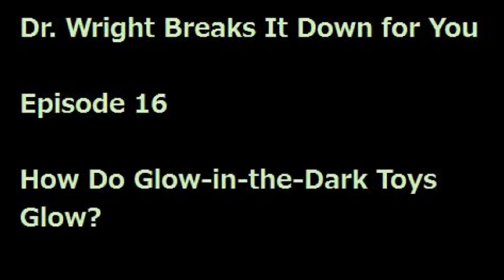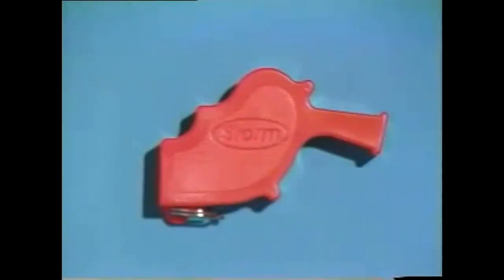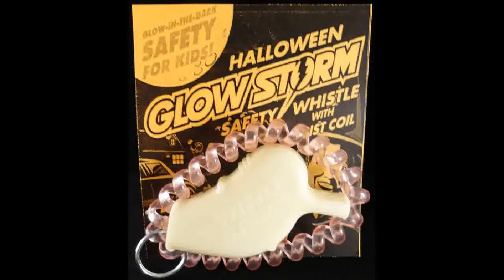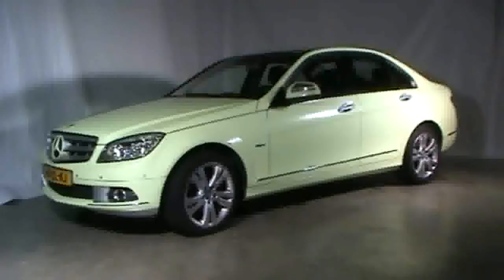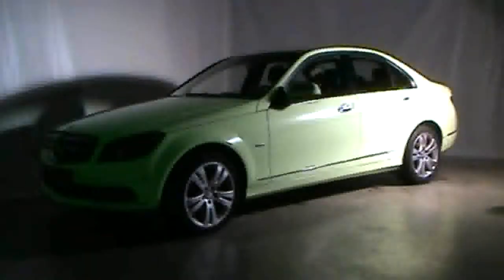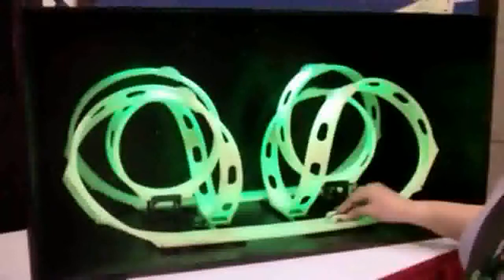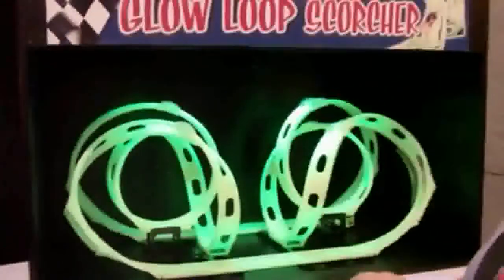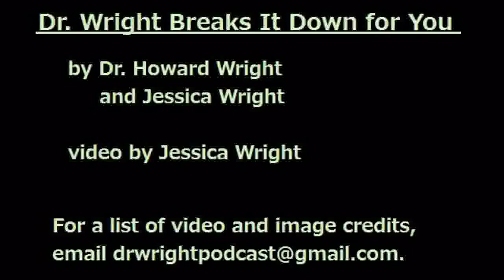"Dr. Wright Breaks It Down for You," Episode Sixteen: How Do Glow-In-The-Dark Toys Glow?"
In this week's episode, Dr. Wright and I discuss how exactly all those glow-in-the-dark frisbees, yo-yos, and Glowstorm Whistles work. I jump to the conclusion that these items clearly must be emitting nuclear radiation, and have to be reminded about the Law of Conservation of Energy. Oops.